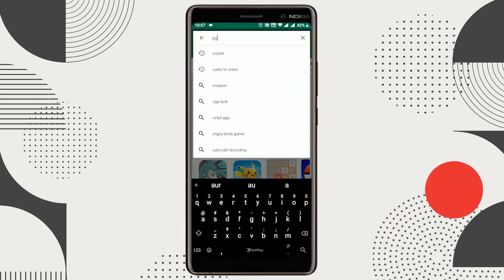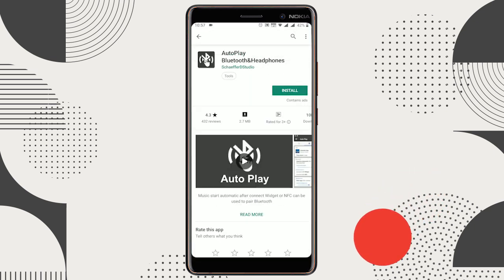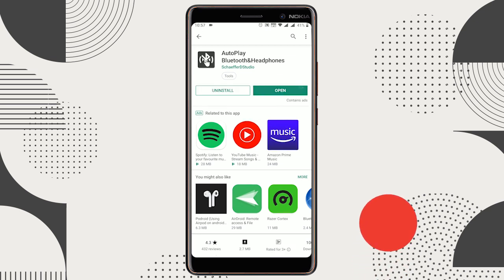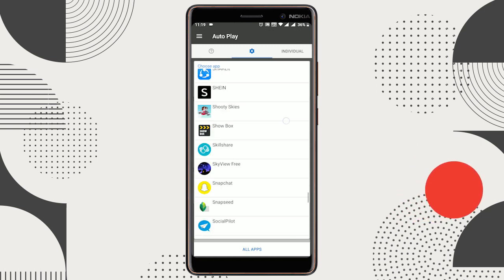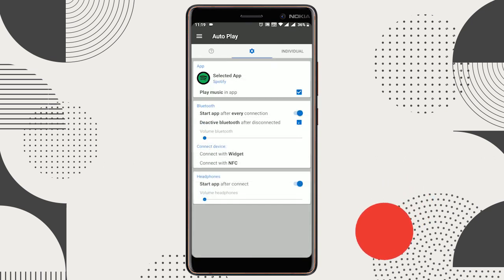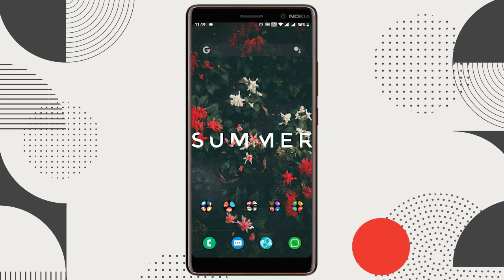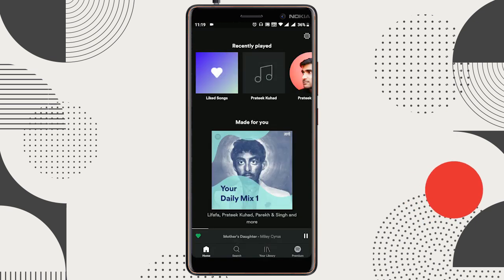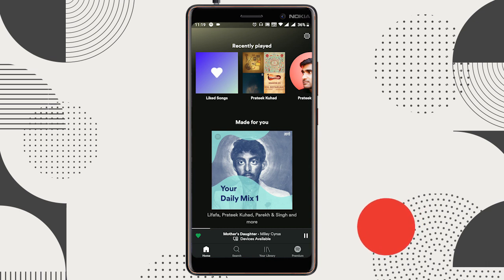Play Music Automatically When Headphones Plugged in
You probably launch your music app of choice as soon as you plug in or connect your headphones. What if you don’t need to repeat those extra steps and your favorite music app automatically gets launched, as soon as you plug in your headphones. Let’s see how you can do that.

Ok, for that we’re going to use a  free Android app called “AutoPlay Bluetooth & Headphones”,
So, head to the Play Store and install this app on your phone.
Open this app when installed. On the main screen, select the music app you want to be launched.
you can also customize some settings, like the volume of music, and turn off Bluetooth when disconnected. Now let me plug in my headphones and see how it works.
 Great, I set Spotify as my default music app, and it got launched and started playing music as soon as I plugged in my headphones.

 That’s it guys, this is how you can automatically Open Apps when plugging in headphones.

NOTE: The app used in this video is no longer available. Here is an alternative that you can use